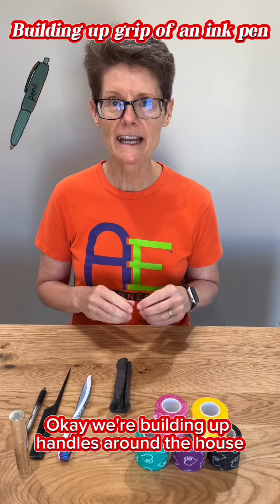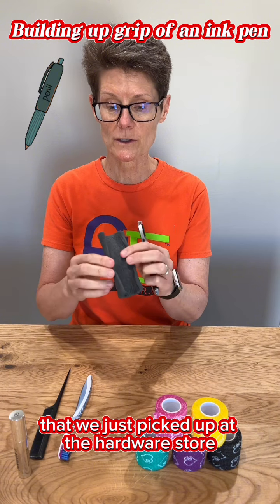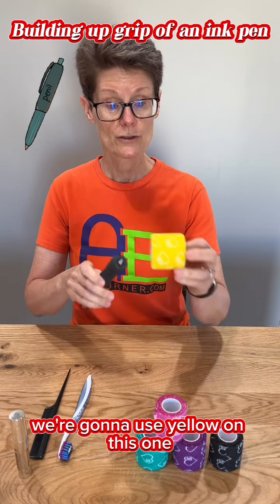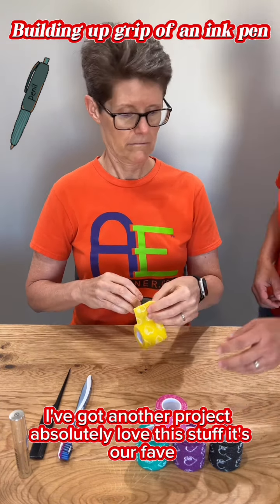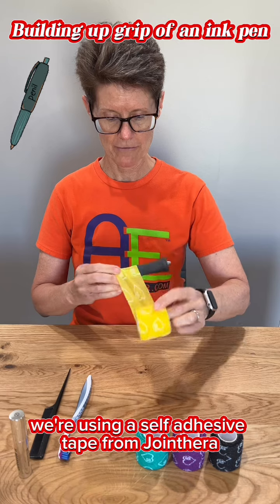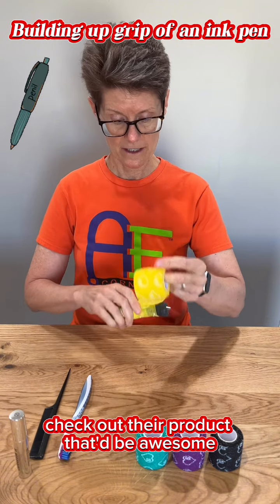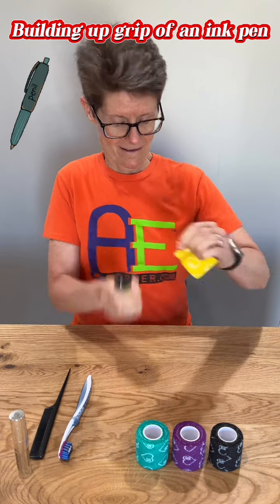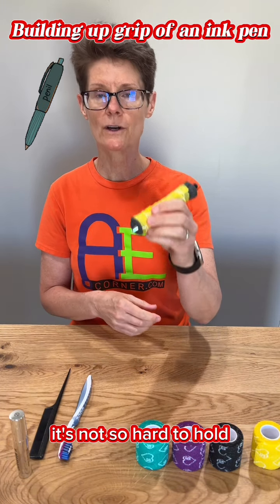Transform Your Pen Grip with Pro Tips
Transform your pen grip with these pro tips! Whether you have weak grip or arthritis, learn how to build up your pen grip with self-adhesive wrap or pipe insulation. Use Jointhera for an easy DIY solution to improve your writing experience.

Watch this simple DIY project for building up handles for individuals with weak or painful grip using Jointhera self-adhesive bandage wrap.

Items needed:

Pipe insulation - 1/2 inch, semi slit